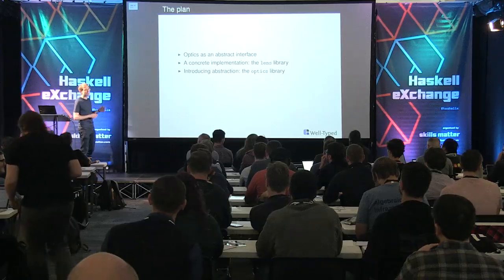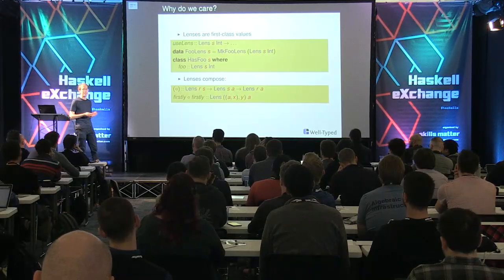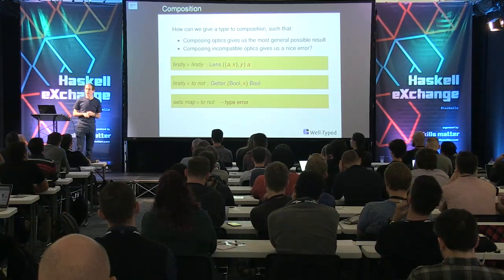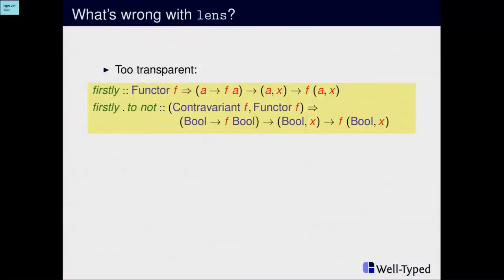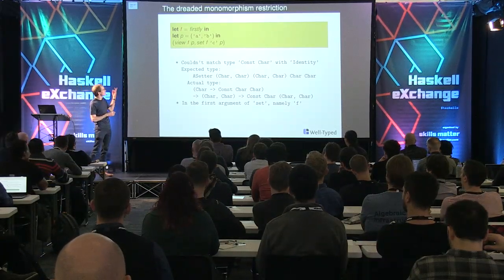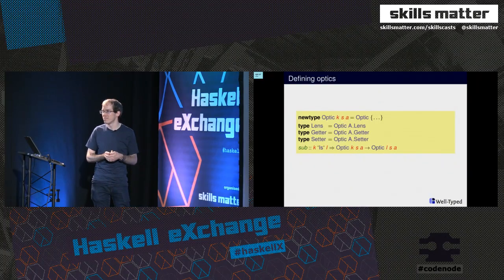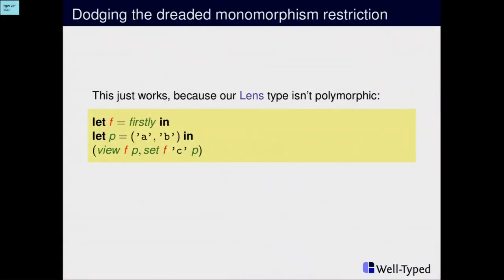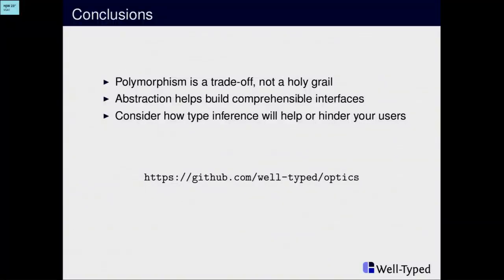Adam Gundry - Through a Glass, Abstractly: Lenses and the Power of Abstraction (HaskellX 2017)